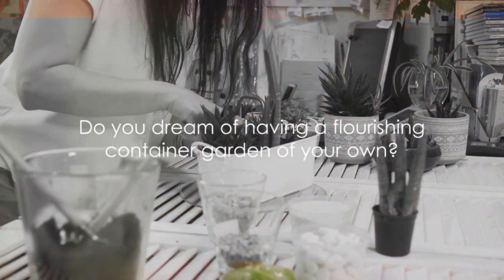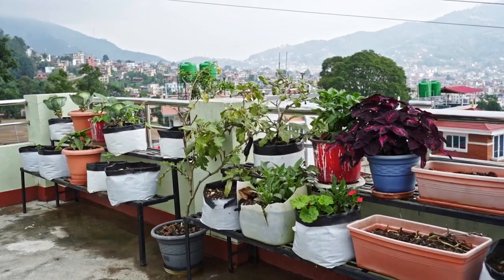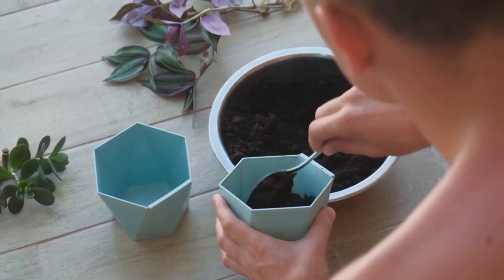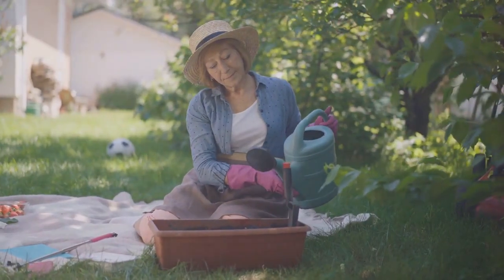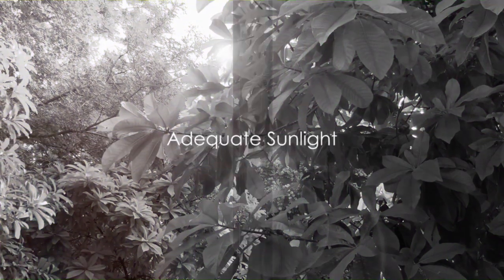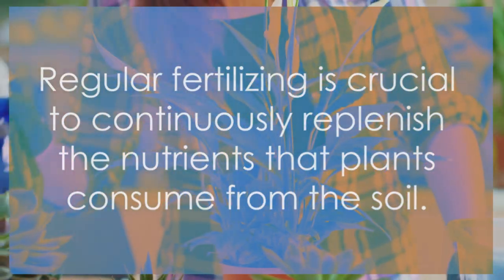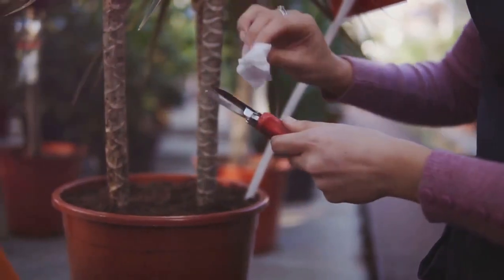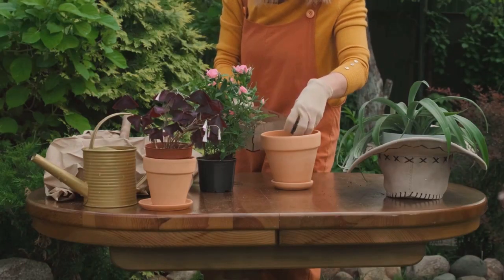Top 7 Techniques for a Thriving Container Garden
Transform your limited space into a blooming paradise with our latest YouTube video, "Top 7 Techniques for a Thriving Container Garden." Whether you have a small balcony, patio, or just a sunny windowsill, this guide unveils the secrets to cultivating a vibrant and flourishing container garden.

In this comprehensive video, we share essential techniques to elevate your container gardening game. From choosing the right containers and soil to mastering watering and fertilizing routines, these tips ensure your plants thrive in the confined but nurturing environment of pots and containers.

Join us as we explore creative ideas for arranging plants, maximizing vertical space, and creating a visually stunning container garden. Learn how to select the perfect plants for your containers, fostering a diverse and harmonious miniature garden in any space.

Whether you're a seasoned container gardener or just starting, this video provides valuable insights and practical advice to turn your containers into a lush haven of greenery. Watch as your compact garden space transforms into a thriving oasis of beauty and tranquility.